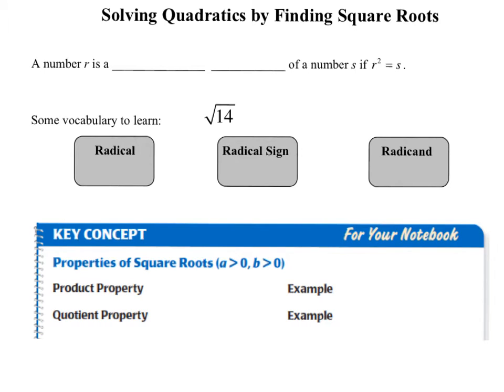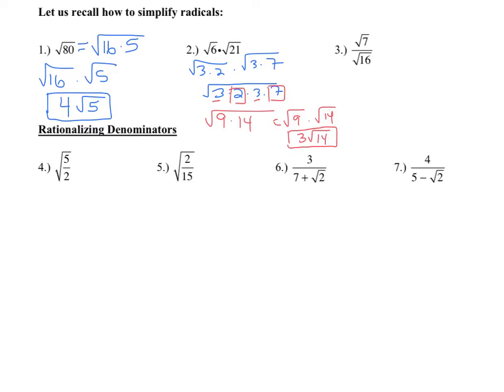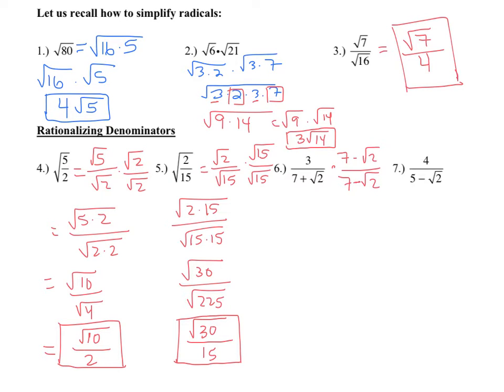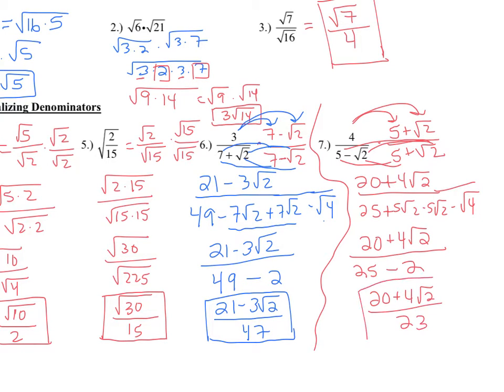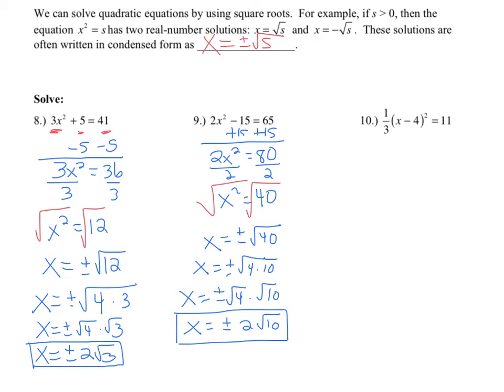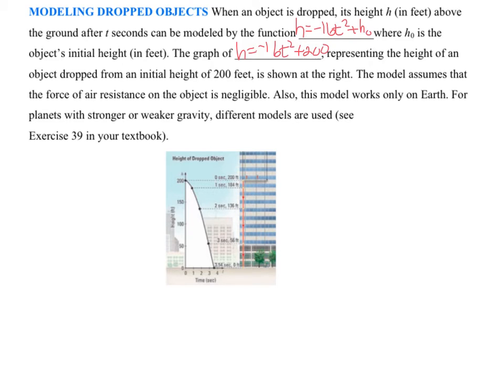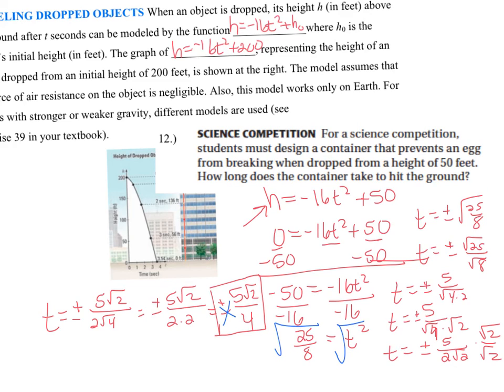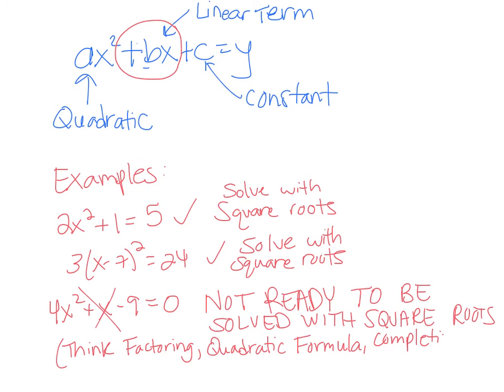solving via square roots notes 1 5